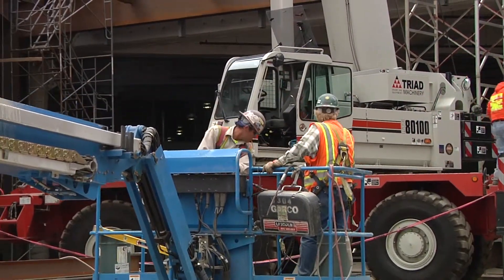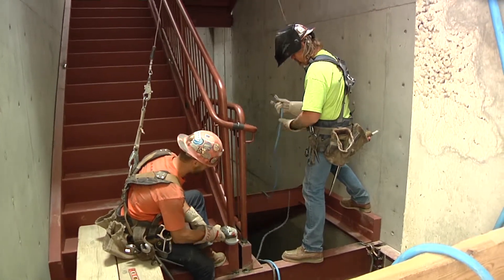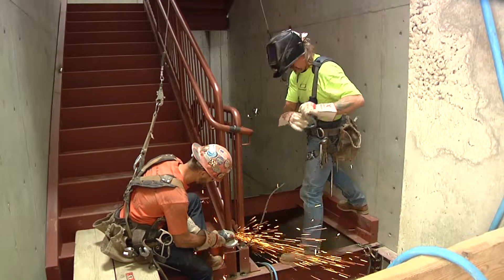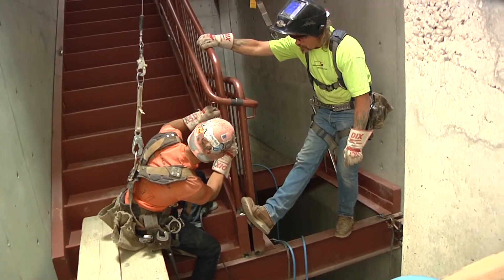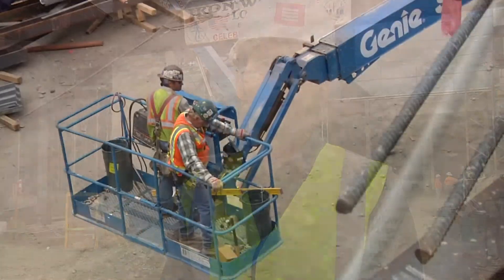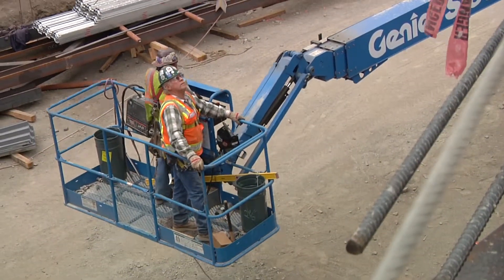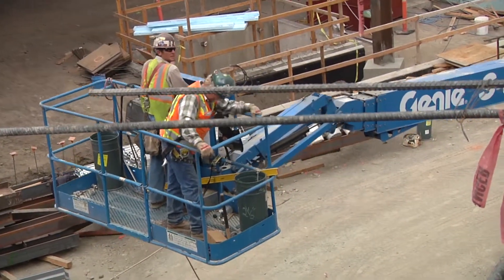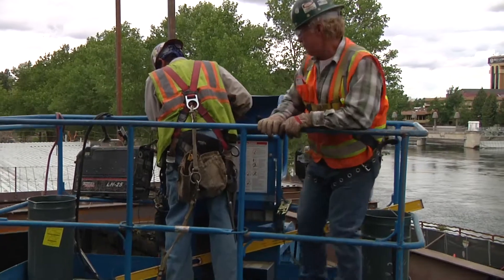Spokane Convention Center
Local 14 Ironworkers bring professionalism and high working standards to as the expansion of the Spokane Convention Center continues under construction.